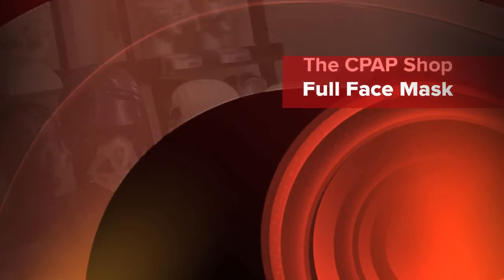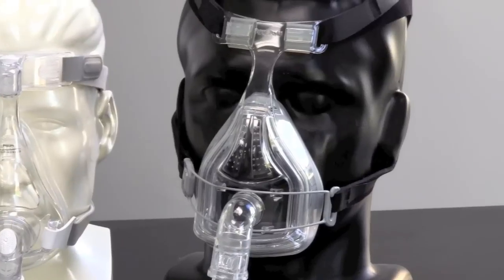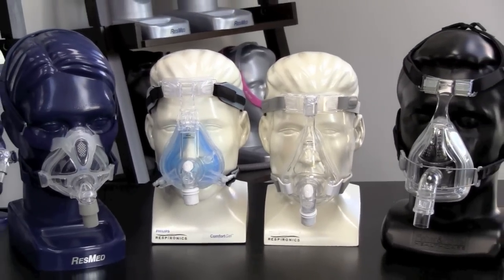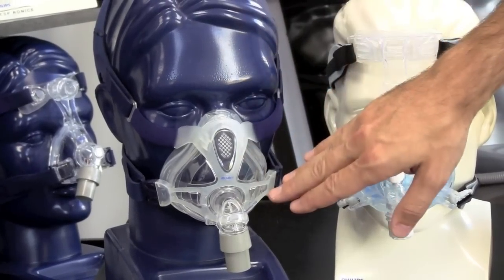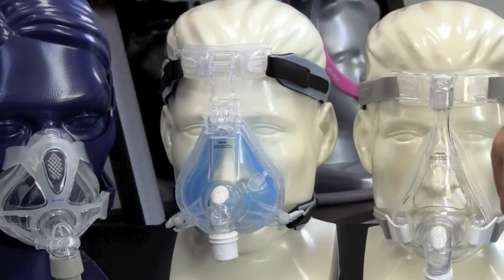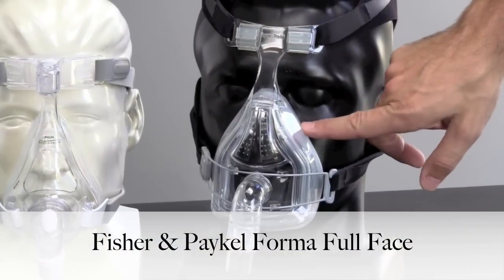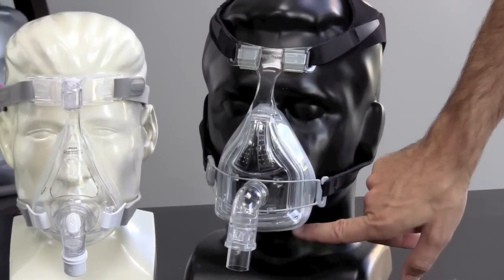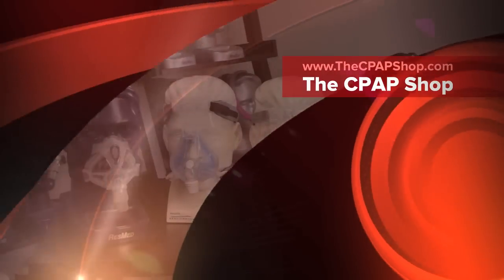Do You Need a Full Face CPAP Mask?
Are you confused about how to select the right CPAP mask? There are several types of CPAP masks and choosing whether you need a nasal, nasal pillow or full face CPAP mask is a personal and sometimes difficult decision. In this video we explain everything you’ll want to know about the full face CPAP mask. The best CPAP full face masks are showcased in this video as Chris Vasta from The CPAP Shop demonstrates unique features of each mask. We also show you a side-by-side comparison of full face CPAP masks on the market today. Vasta explains how a headgear is assembled, including the shape, design, and ways to achieve the optimal fit for several different full face CPAP masks. He also makes general recommendations about which CPAP mask is best suited for people who are claustrophobic.

Contact our customer support team at 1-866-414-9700 or via chat